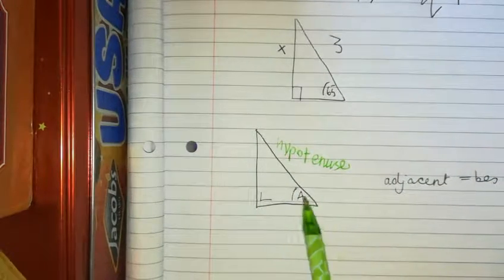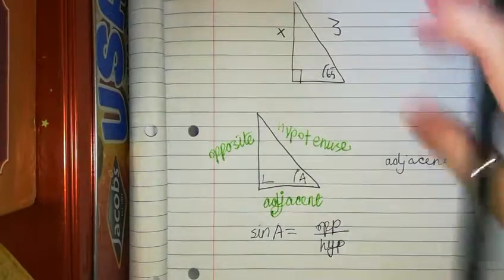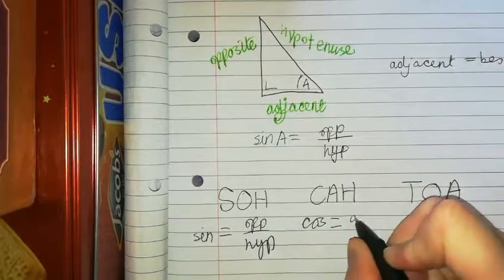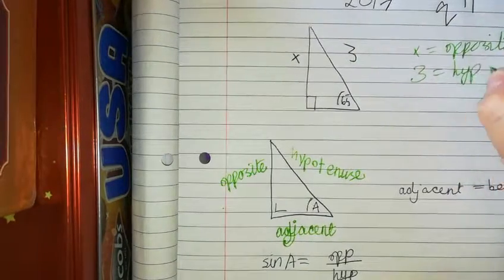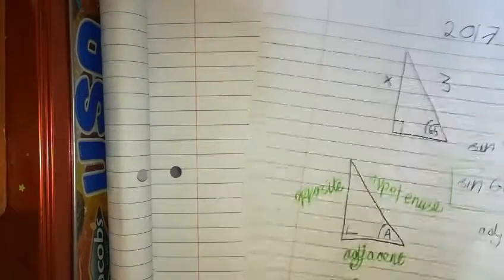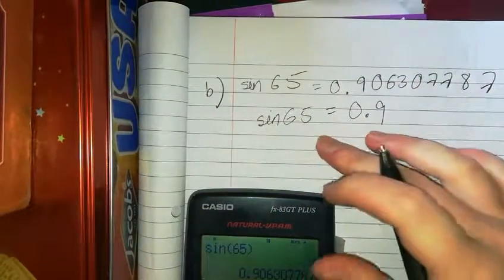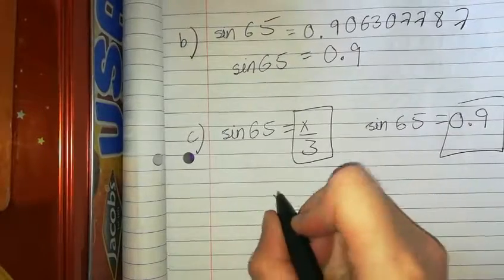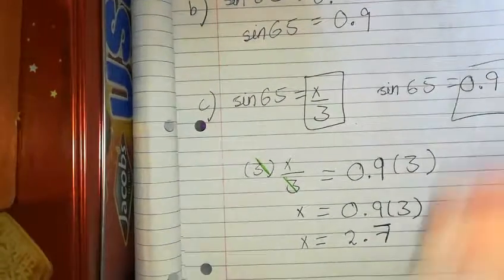2017 q11 paper 2 trigonometry junior cert ordinary